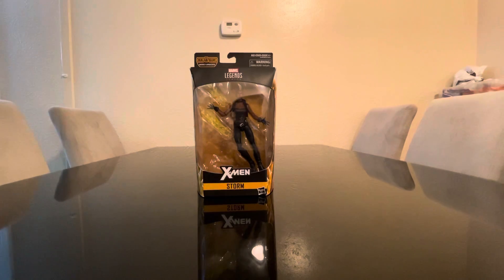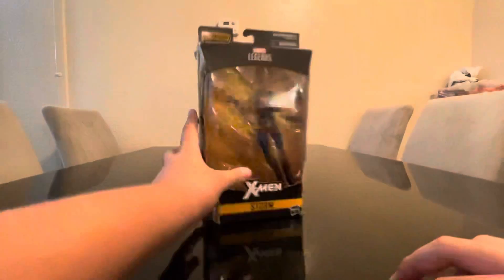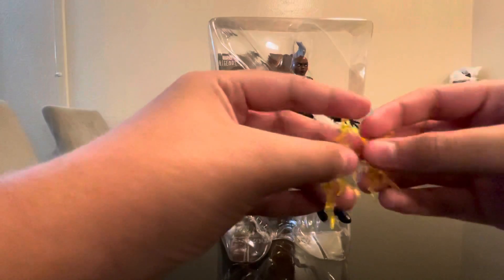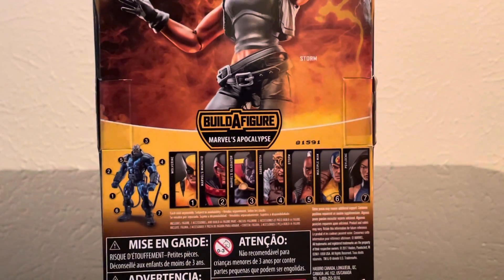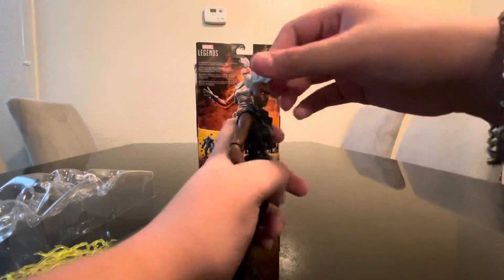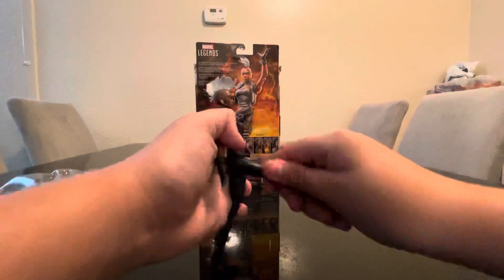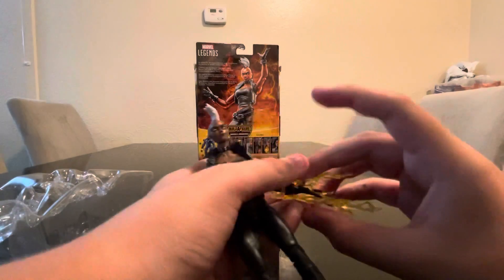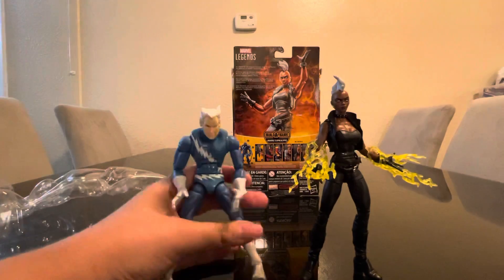Marvelegendstudios review of Storm marvel legends